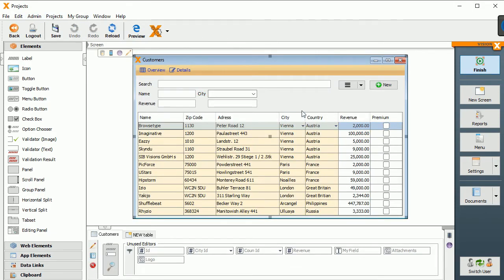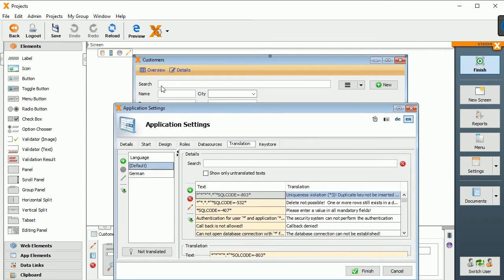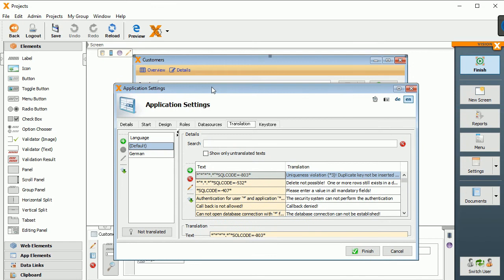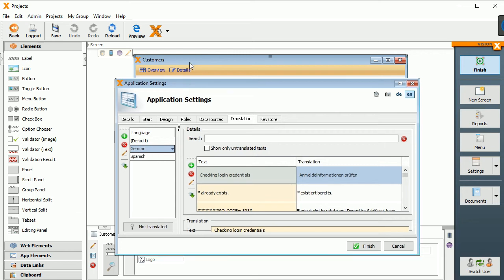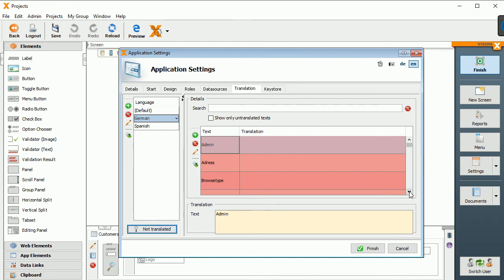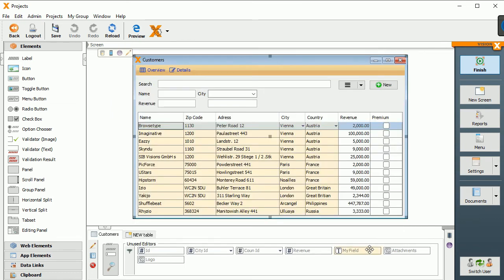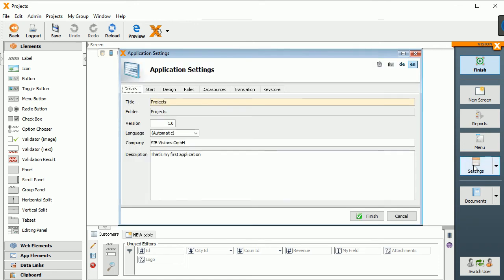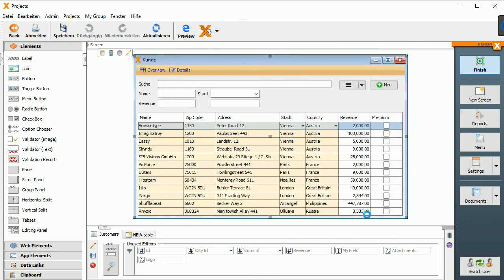General - How To Use Multiple Languages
VisionX is a low-code platforn that lets you build web, mobile and desktop applications without code. In this tutorial you see how to use multiple languages in your application.